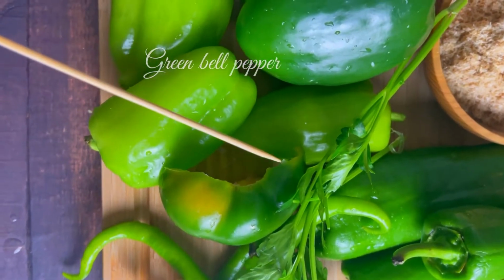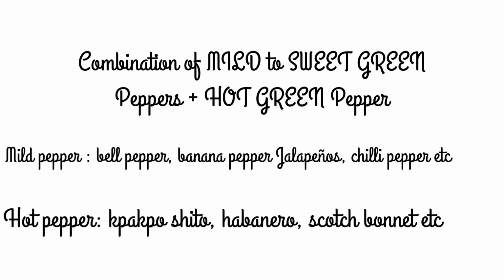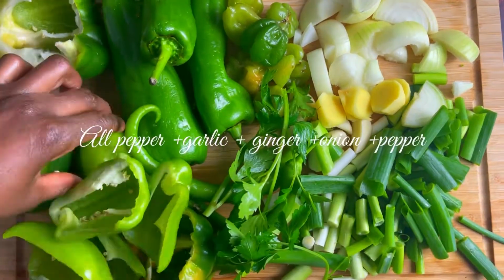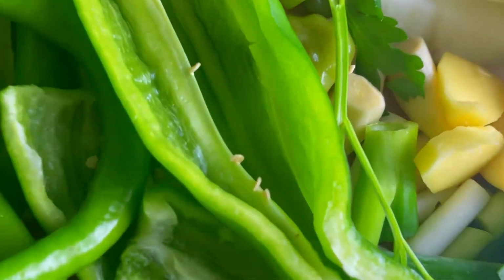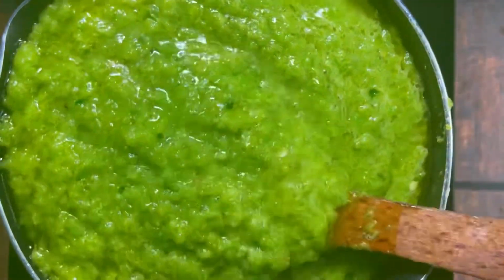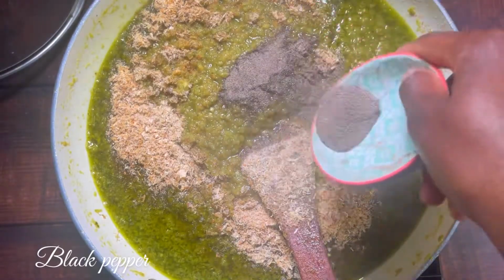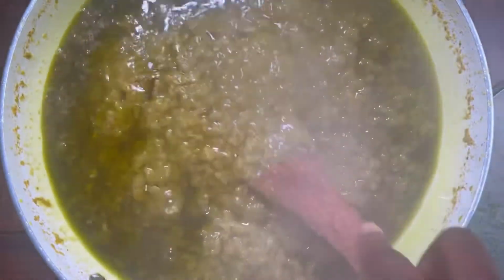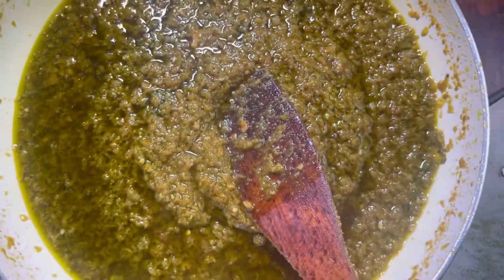GHANAIAN HOT GREEN SAUCE | spicy multipurpose sauce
Multi purpose green spicy sauce is on the menu today

INGREDIENTS:
Combination of 3 chilli pepper, 4 bell pepper and 3 banana pepper
6/8 habanero pepper ( my recipe was mild... for a hot Result you con add 12/15)
Shrimp powder  + shrimp stock cube ( or just 2 Shrimps Stock Cube)
1 thumb size ginger
3/4 gloves of garlic
Parsley
6/7spring onion
1 tablespoon Black pepper
Salt
Half glass olive oil
Thyme
One glass of water